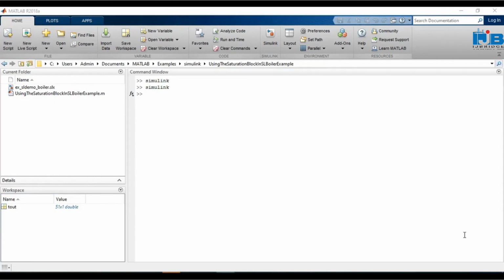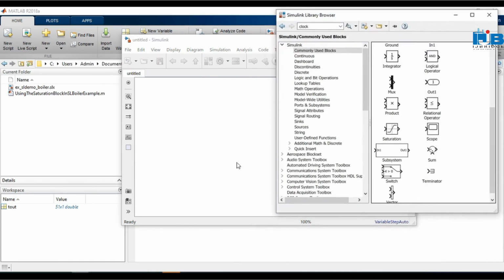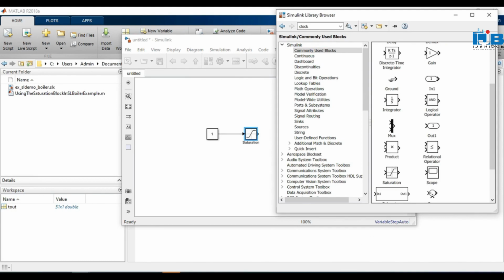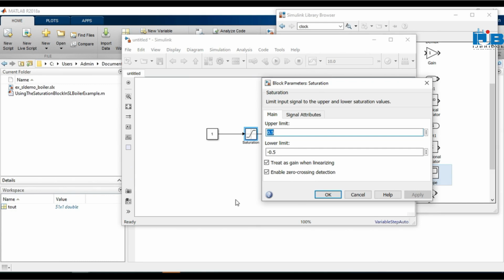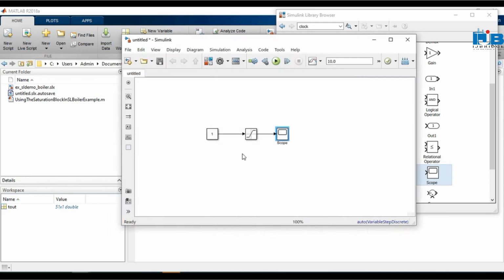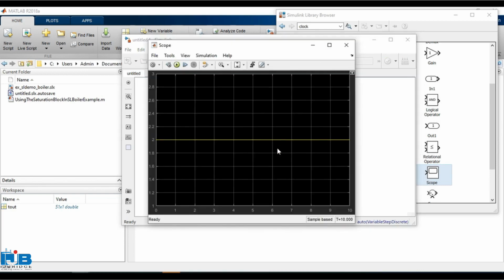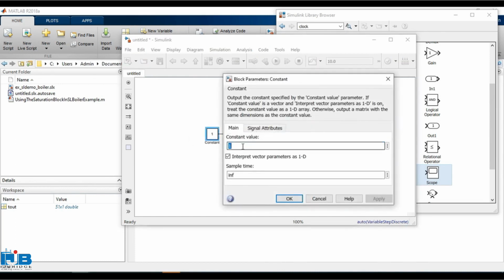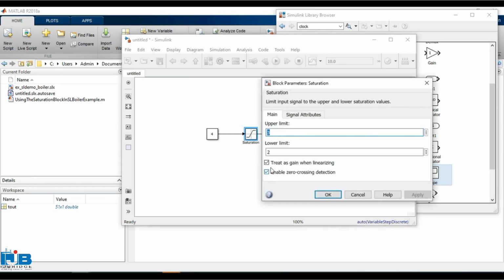Saturation Block V1